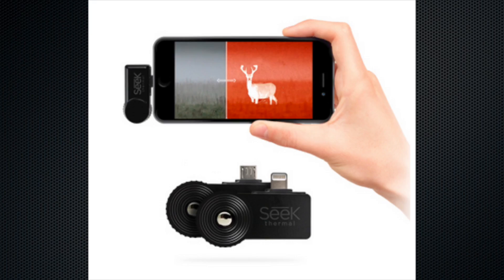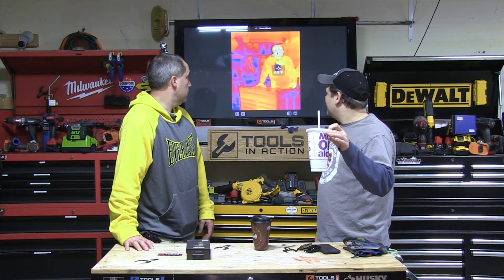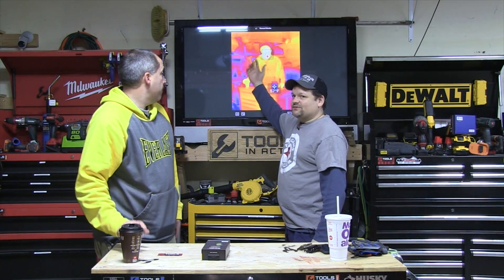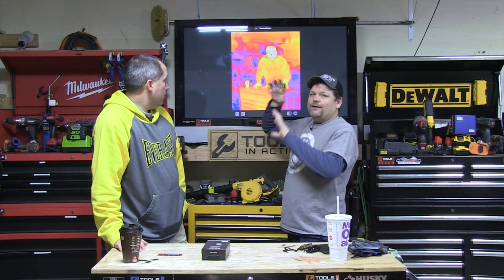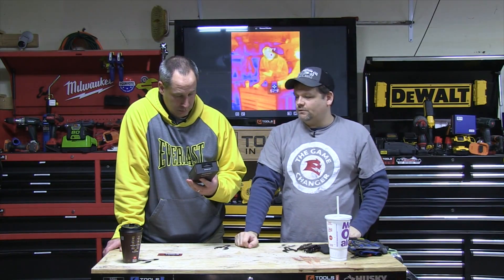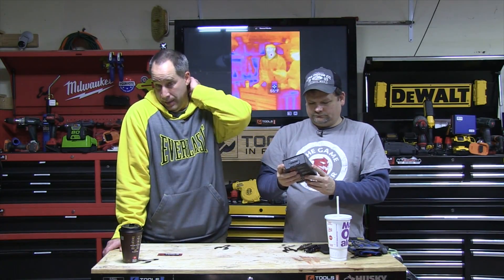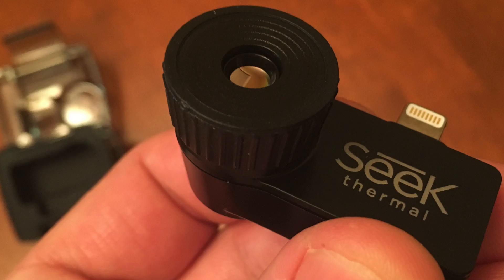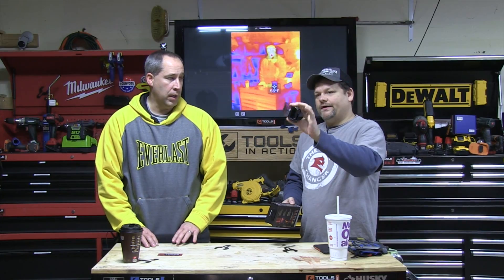Seek Thermal XR Imager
We take a look at the Seek Extended Range thermal imager for iOS and Android.  Check them out via Amazon